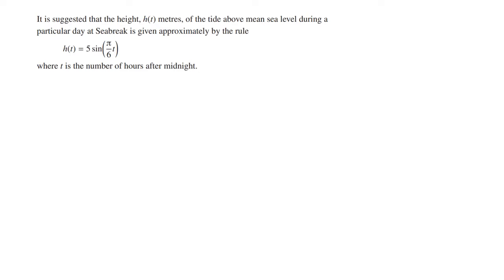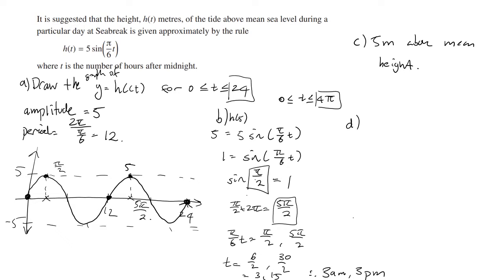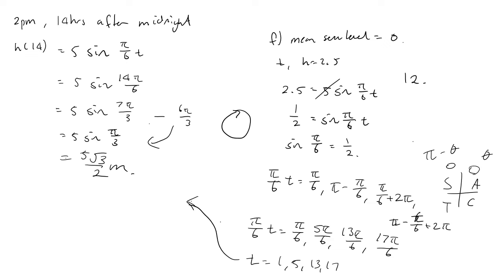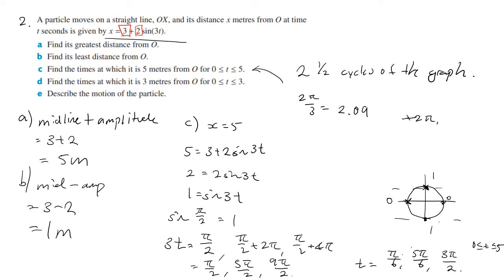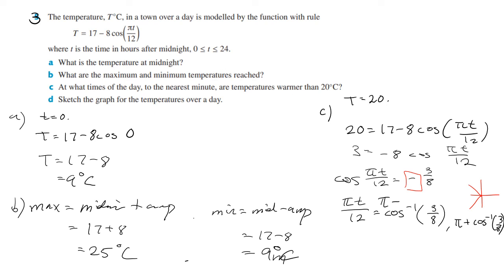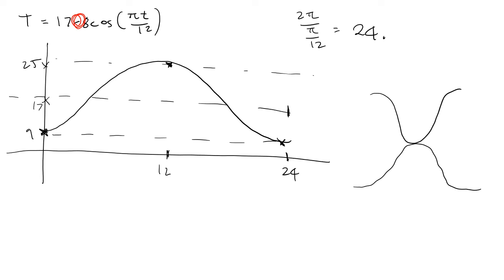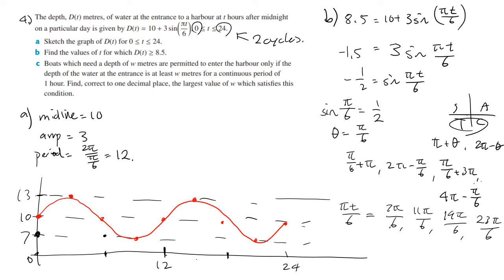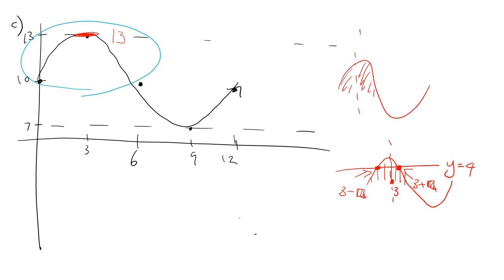Applications of Trigonometric Functions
In this video, we will solve 4 questions about the applications of trigonometric functions.